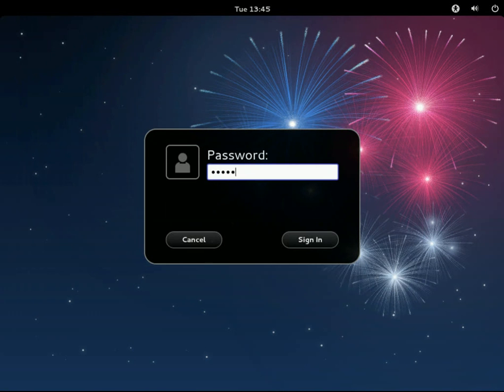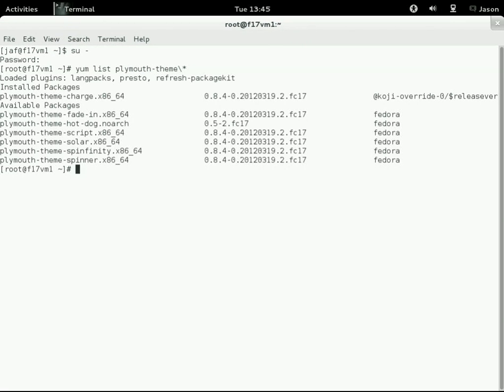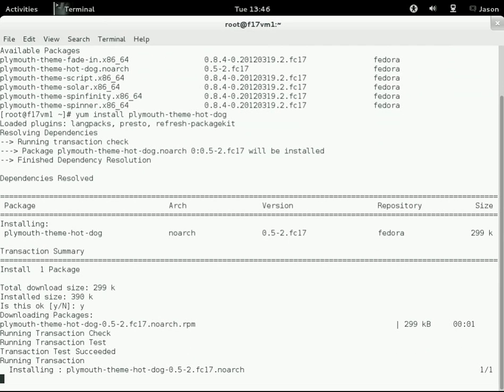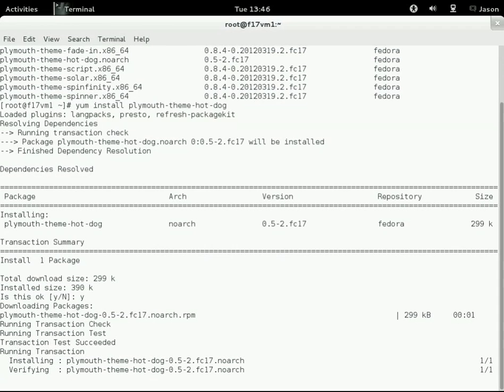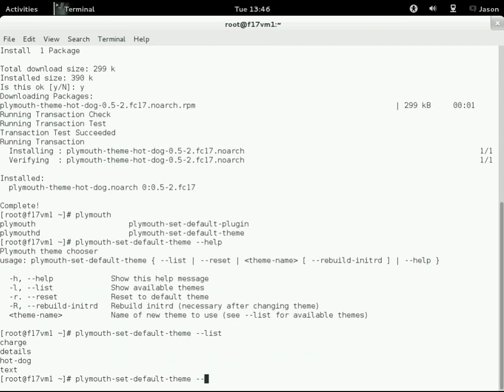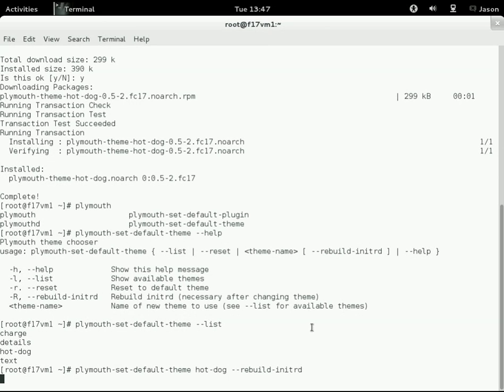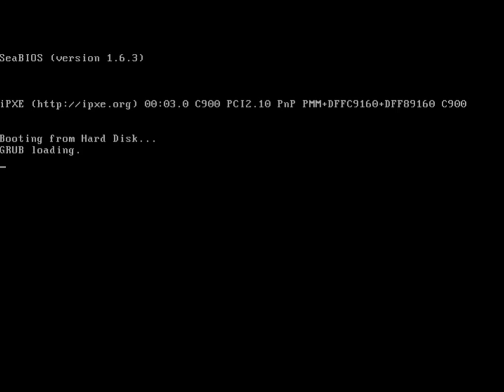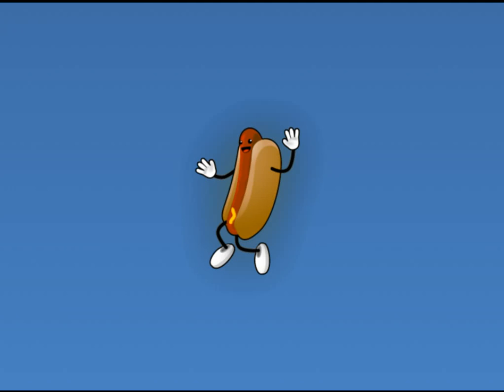How to make Fedora 17 "Beefy Miracle"'s bootup even beefier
Just a quick video to demonstrate how to make Fedora 17 "Beefy Miracle"'s plymouth bootup theme beefier by changing it from the system default (charge) to the hot dog theme.

How To:
1) yum install plymouth-theme-hot-dog
2) plymouth-set-default-theme hot-dog --rebuild-initrd
3) reboot

And to revert back to the less hotdog-y theme, run: plymouth-set-default-theme charge --rebuild-initrd

(f17-plymouth-theme-hot-dog-with-song.webm)